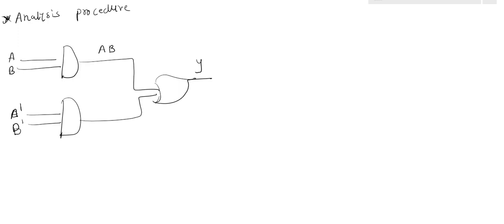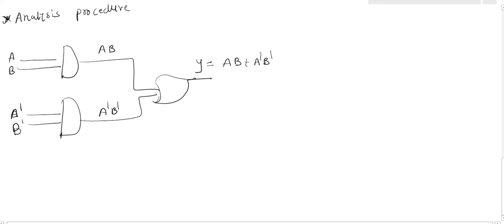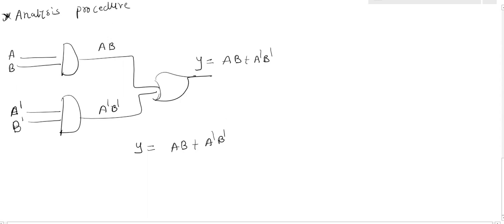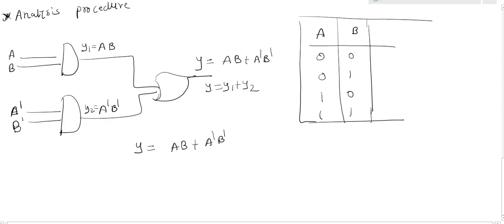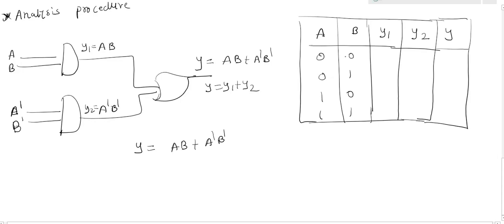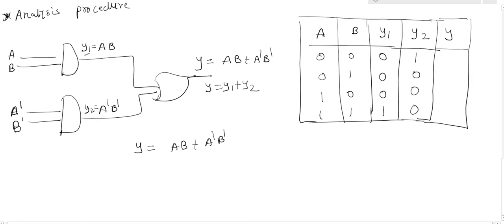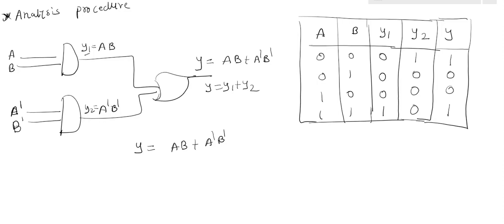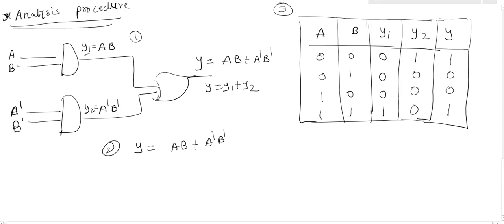Anlysis procedure of combinational logic